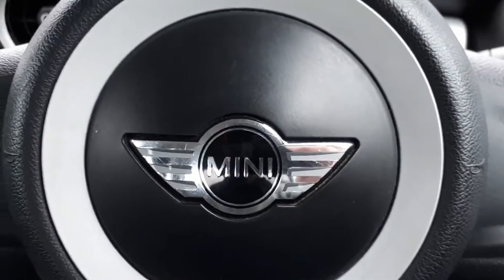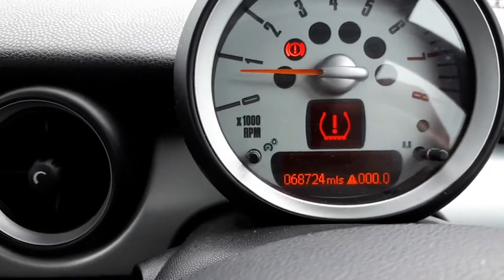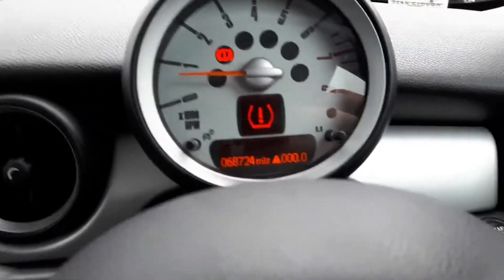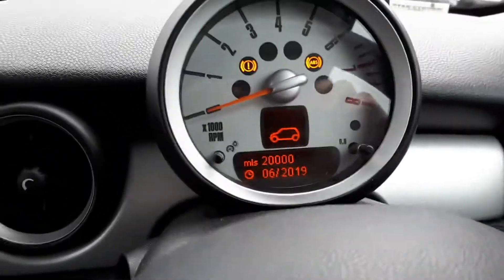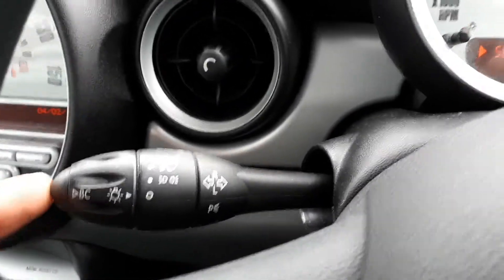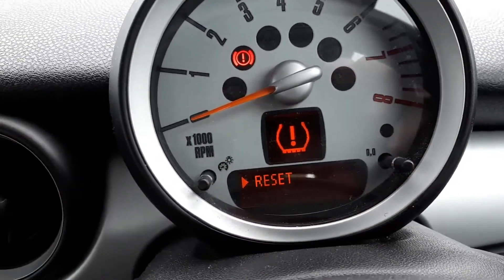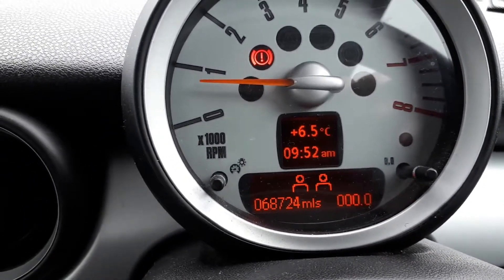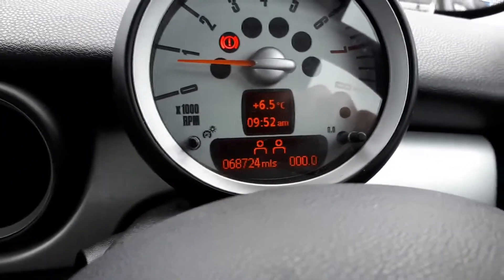Mini Reset Tyre Pressure Warning Light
How to reset Tyre Pressure Light and why we need to reset it.

Mini is using indirect tyre pressure monitoring, which means there are no sensors inside the wheels.

In order to detect a loss of pressure, the Tyre Pressure Monitoring System (TPMS) is using the wheels speed sensor of each wheel, and by measuring the speed of each wheel it can detect a loss of air.

The diameter of the wheel it will decrease if the pressure drops, causing an increase of speed compared with the other wheels.

And this is why is called indirect system and how it will detect if one of your wheels is losing pressure.

If you find these videos useful and you want more, please consider joining and becoming a supporter